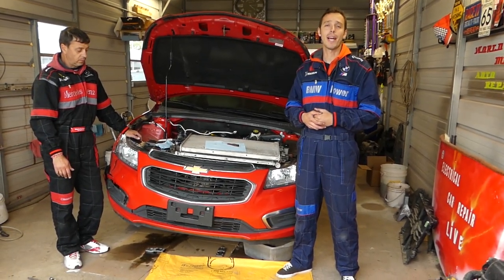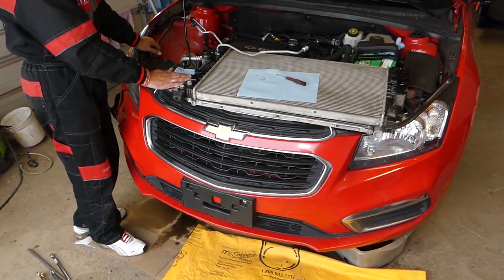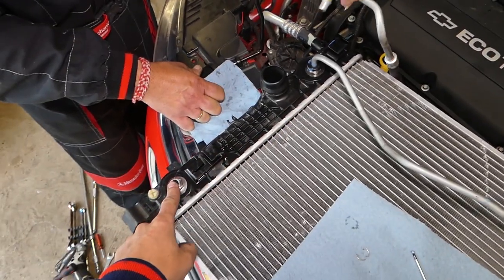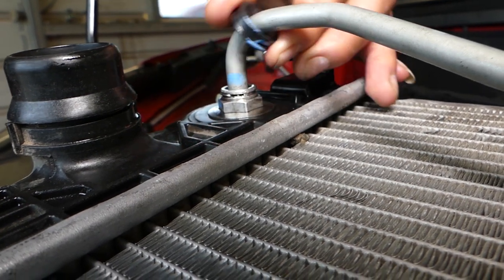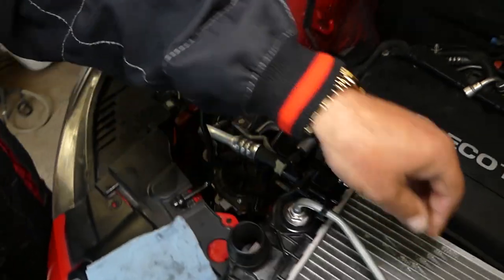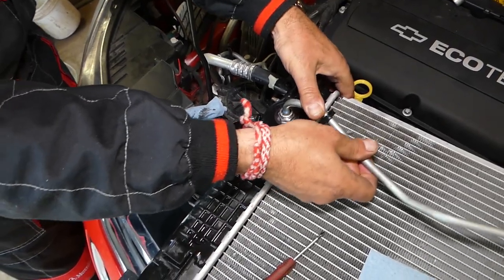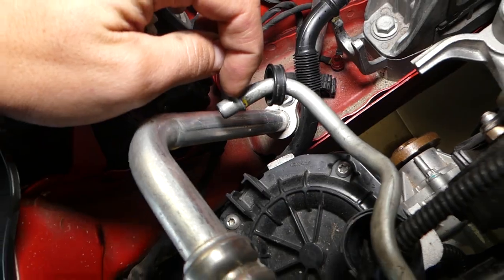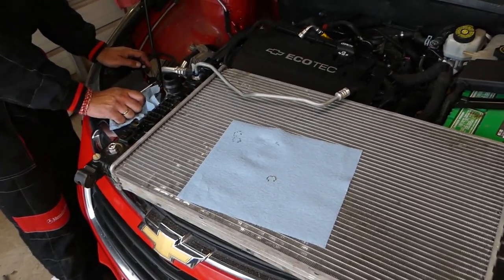HOW TO DISCONNECT TRANSMISSION LINE ON CHEVROLET GMC BUICK CADILLAC PONTIAC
In this video we will explain how to disconnect transmission line hose on most Chevrolet, Buick, Cadillac, GMC vehicles. The sames design transmission line hose has been used in more than 90% of the cars. We will explain how to remove and disconnect transmission line hose. We demonstrated how to disconnect transmission line hose on Chevrolet Cruze but it may be helpful on the following models: